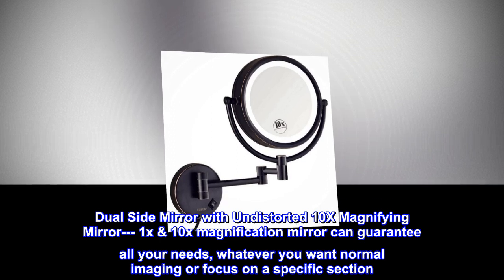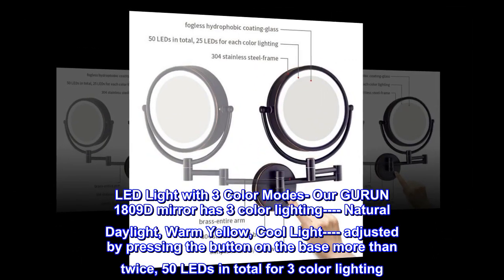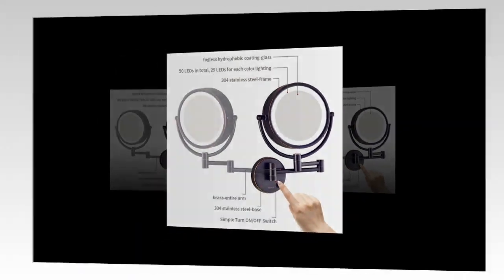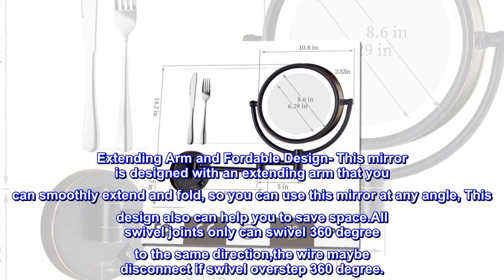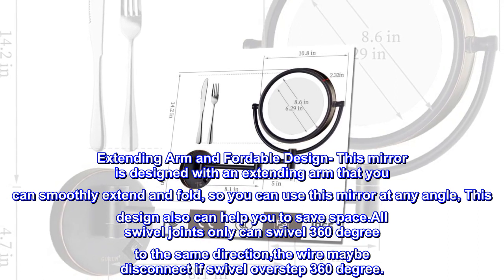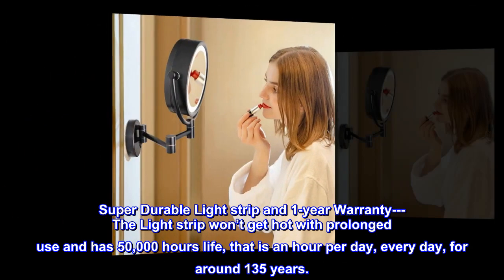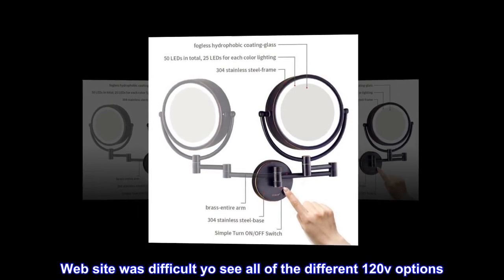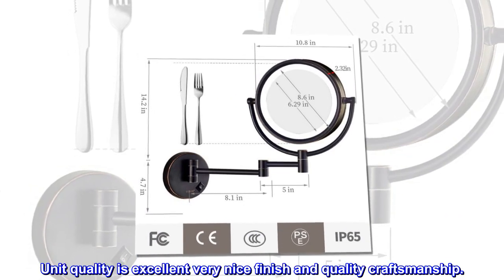GURUN 8.5 Inch Magnifying Makeup Mirror with 3 Tones LED Lights Double Sided Vanity Mirror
Dual Side Mirror with Undistorted 10X Magnifying Mirror--- 1x & 10x magnification mirror can guarantee all your needs, whatever you want normal imaging or focus on a specific section. This 10x magnification can give you greatly help when your make up or shaving.
LED Light with 3 Color Modes- Our GURUN 1809D mirror has 3 color lighting Natural Daylight, Warm Yellow, Cool Light adjusted by pressing the button on the base more than twice, 50 LEDs in total for 3 color lighting. 25 LEDs illuminate in one time.
Extending Arm and Fordable Design- This mirror is designed with an extending arm that you can smoothly extend and fold, so you can use this mirror at any angle, This design also can help you to save space.All swivel joints only can swivel 360 degree to the same direction,the wire maybe disconnect if swivel overstep 360 degree.
Solid Quality and Easy to install--- Every single mirrors are made of high quality BRASS, We select the best materials then careful processing, and finally by manual assembly. The installation process is very simple, mirror will come with Installation instructions and installation parts.
Super Durable Light strip and 1-year Warranty--- The Light strip won’t get hot with prolonged use and has 50,000 hours life, that is an hour per day, every day, for around 135 years.

Be careful what you order
Web site was difficult yo see all of the different 120v options. In my opinion it should have been stated maybe at checkout “this unit is for direct wire only” , or “this unit has a typical 120v plug” I made the mistake when I ordered.

Unit quality is excellent very nice finish and quality craftsmanship.